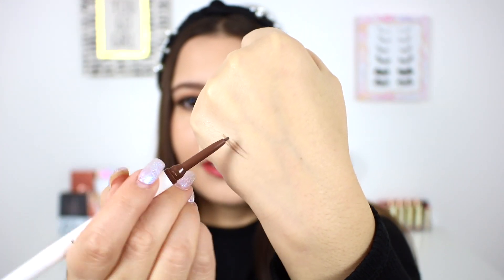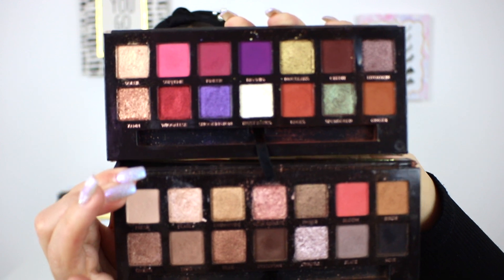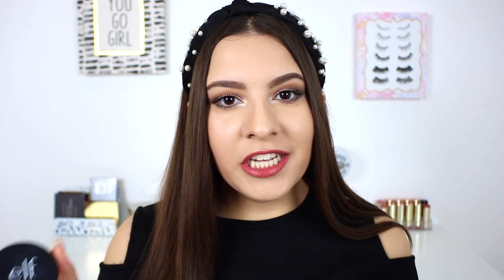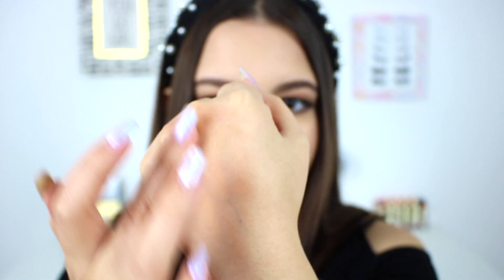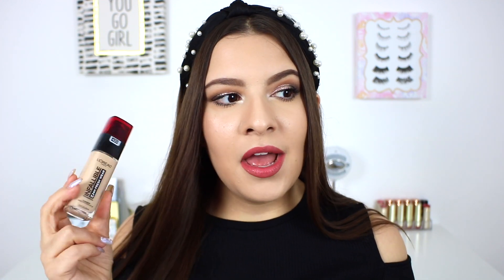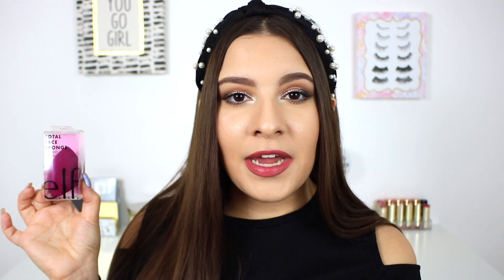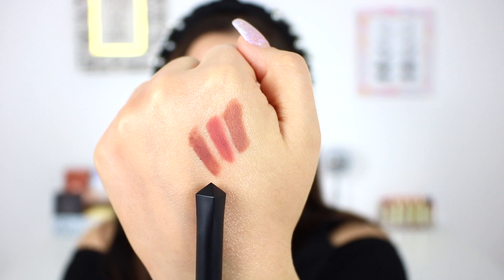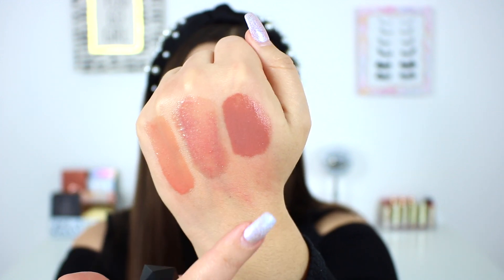THE BEST AND MOST USED MAKEUP OF 2019 | YOU NEED THESE PRODUCTS! | Jackie Ann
Here are my shining star products of 2019 ✨ - whether they're brand new launches or rediscovered favorites from past years, these products are my best of the best and most used!

♡PRODUCTS MENTIONED:
Fenty Beauty Brow MVP
ABH x Jackie Aina Palette
ABH Sultry Palette - sold out
Colourpop Sweet Talk Palette
LA Girl Shockwave Neon Eyeliners
ELF Line and Define Eye Tapes
ELF Poreless Putty Primer
Catrice Goodbye Pores Primer
Catrice Dewy Glow Setting Spray
Maybelline Superstay Foundation
L'Oreal Freshwear Foundation
ABH Luminous Foundation
Too Faced Born This Way Concealer
Colourpop No Filter Concealer
Fenty Beauty Instant Retouch Concealer
ELF Total Face Sponge
Colourpop Sheer Pressed Powder
Makeup Revolution Bake + Blot Powder
Physician's Formula Butter Bronzer
NARS Motu Tane Face Palette
ABH x Amrezy Highlighter - sold out
MAC Lipliner Boldy Bare
LA Girl Lipliner Sugar and Spice
Haus Labs Lipliner En Pointe
Giorgio Armani Liquid Lipstick 500
Colourpop Lipstick What's Your Sign?
MAC Powder Kiss Lipstick Mull it Over
Wet n Wild Liquid Catsuit Send Nudes
Fenty Fussy Gloss
Haus Labs Ligloss Corset

♡EQUIPMENT:
Lighting: Limo Studio Soft Boxes